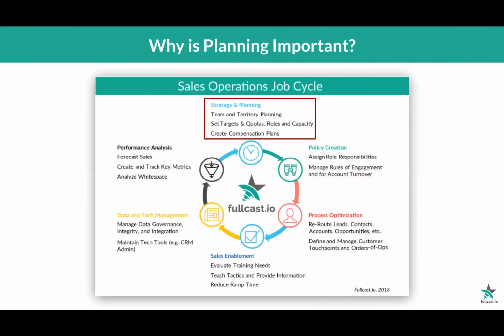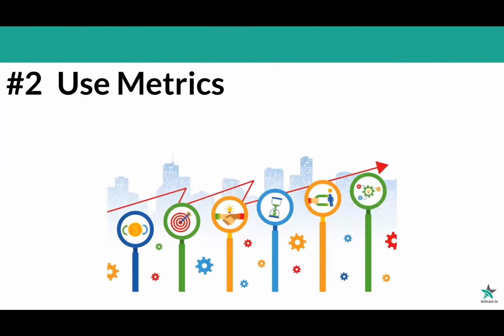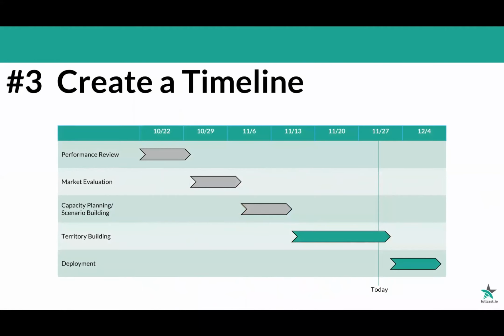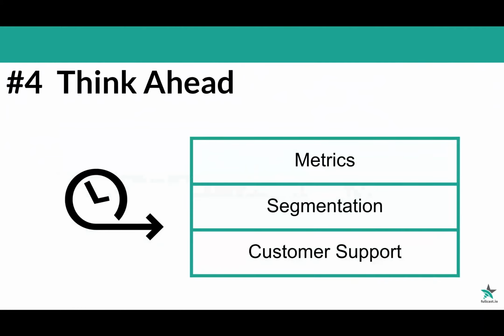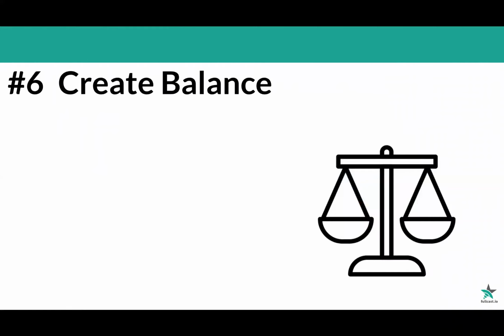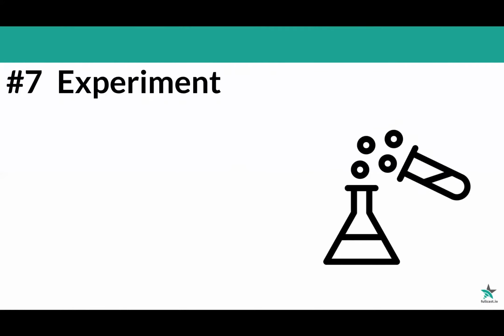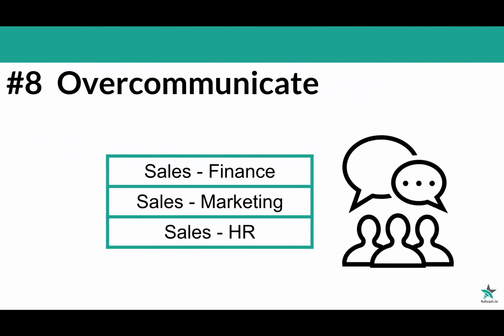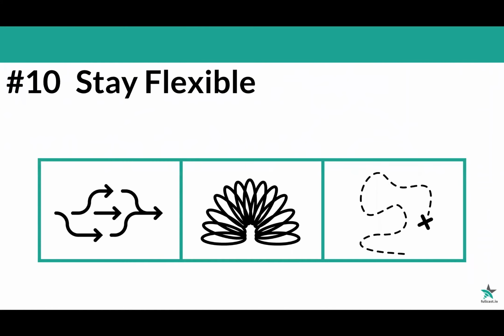10 Tips for Sales Planning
Quincy Darbyshire, business partner at fullcast.io, shares his 10 tips to successfully approach sales planning. Quincy takes his years of sales planning experience at Salesforce to distill 10 truths that make go-to-market planning more effective and dynamic. This webinar covers tips for sales planning using examples applicable for businesses of all size and scope.